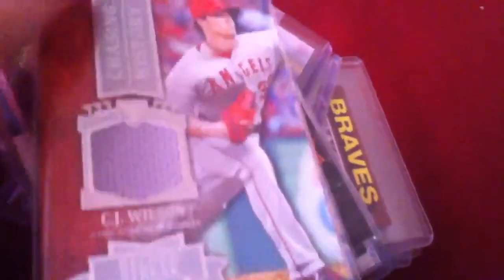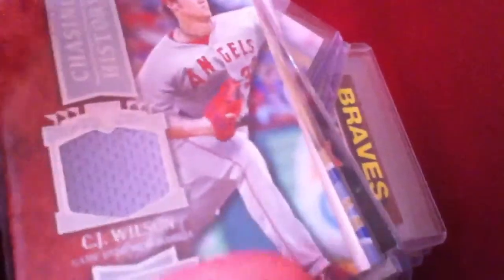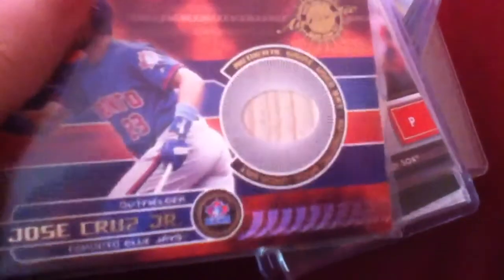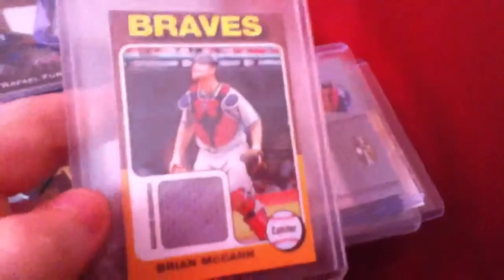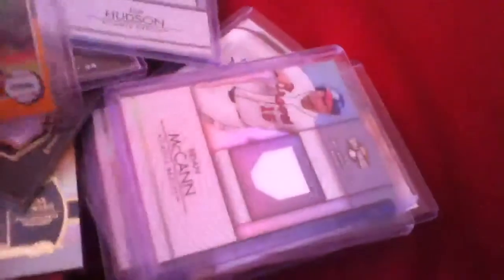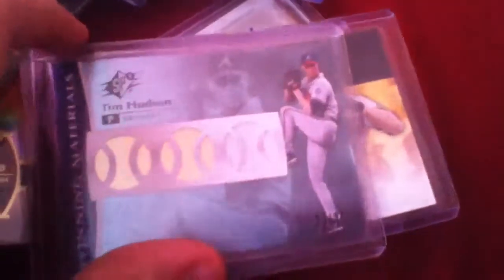Trade Video For Jacob Larson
Go sub to him! Please lmk